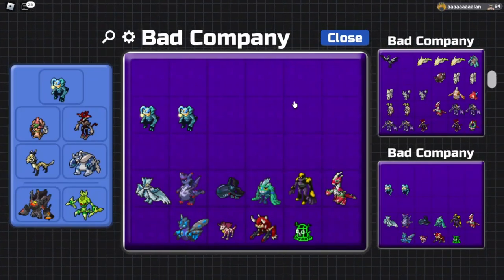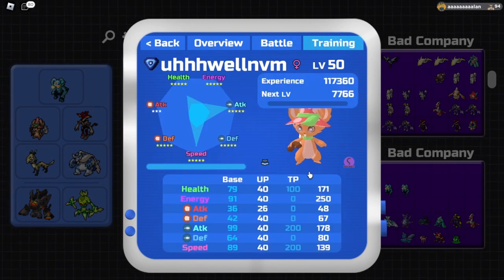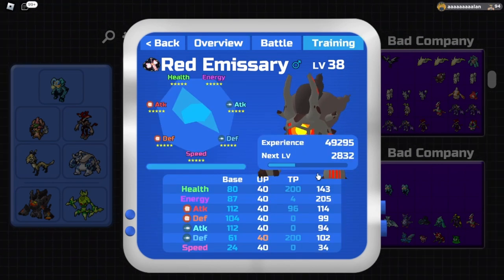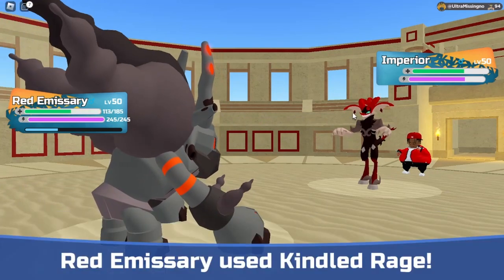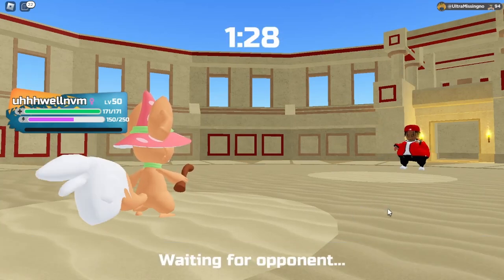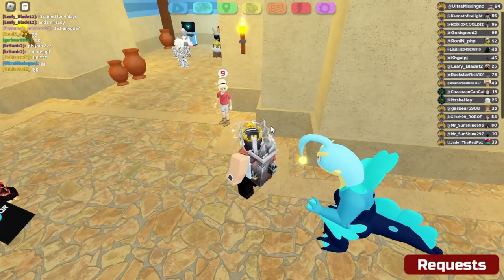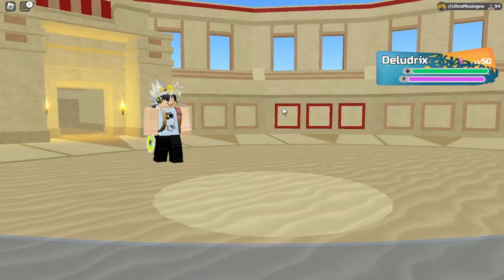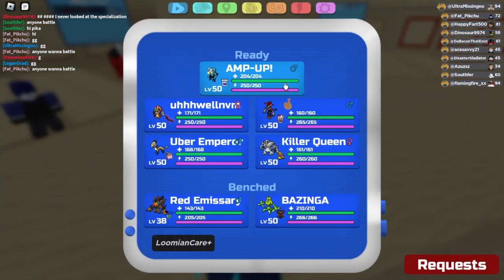How GREAT Is Luminami REALLY In Loomian Legacy?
How GOOD is Luminami ACTUALLY in Loomian Legacy's Battle Colosseum? 💧

CHAPTERS ►
00:00 - Luminami Sets
04:34 - Loomian Sets
11:31 - Battles